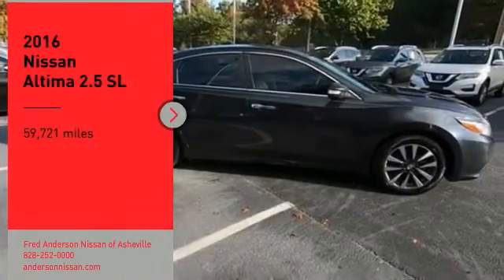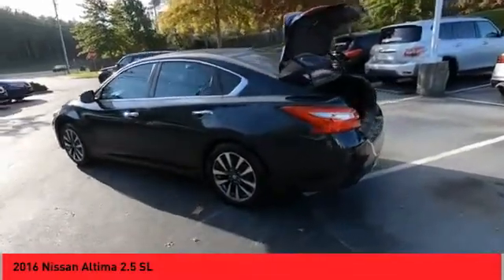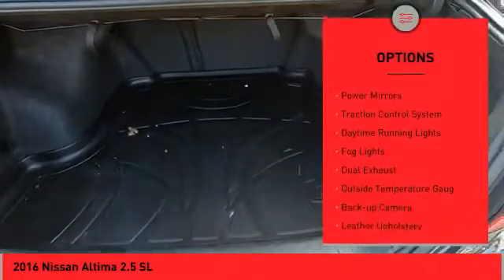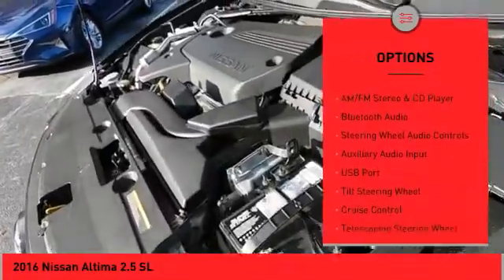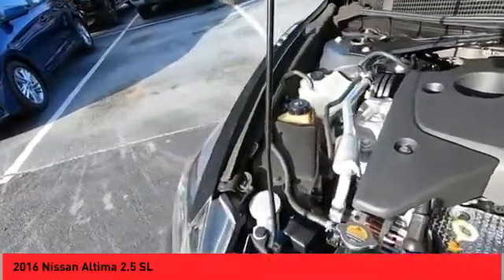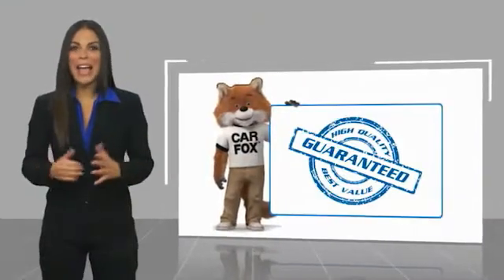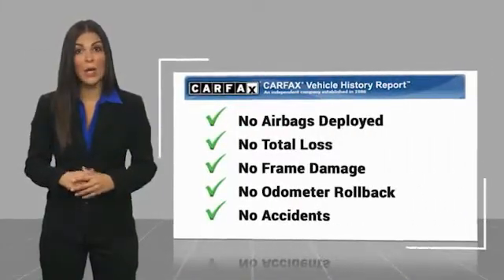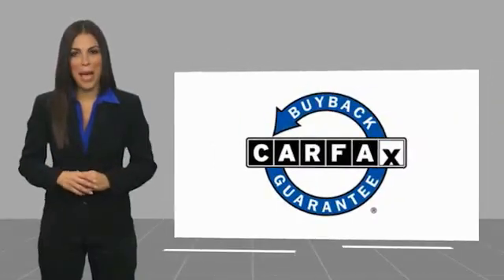2016 Nissan Altima Asheville NC JW252817Q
2016 Nissan Altima 2.5 SL

Recent Arrival! **Available at Fred Anderson Nissan of Asheville. **Available at Fred Anderson Nissan of Asheville. Call us today at ** 2016 Nissan Storm Blue Altima 2.5 SL FWD CVT with Xtronic 27/39 City/Highway MPGAwards: * 2016 KBB.com 10 Best Sedans Under $25,000Welcome to Fred Anderson Nissan of Asheville - We are so happy you are here! Whether you stopped by because you are looking for a reliable, honest Nissan dealership in NC, or you are just browsing for your next dream car, we are ready and willing to do whatever we can to help make your experience a truly exceptional one. We work with over 30 different lenders to ensure you get the best deal! To get a quote please come visit us, call at , or go One of our representatives will get you the information you want. Do you prefer email, phone or text? Just let us know. We are proud to serve our neighboring customers in Asheville, NC, along with our customers throughout the Black Mountain, Mars Hill, Weaverville, Waynesville, Hendersonville, Marion, Greenville and Spartanburg areas. Our # 1 goal is to help you find the vehicle you love at a price you can afford wrapped in a deal you do not want to walk away from. Anderson Automotive Group is a family owned and operated business with locations in North and South Carolina. The group has Nissan, Toyota, and Kia dealerships located in Raleigh, Sanford, Fayetteville, and Asheville NC; Columbia and Charleston SC. With all dealerships known as The Family Store, our business is rooted in family values and structured with several family members serving in key positions.*